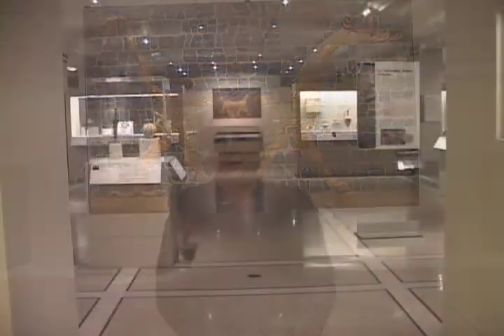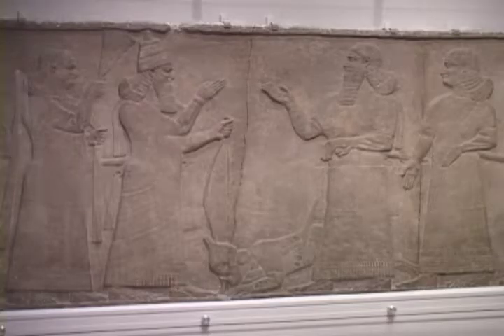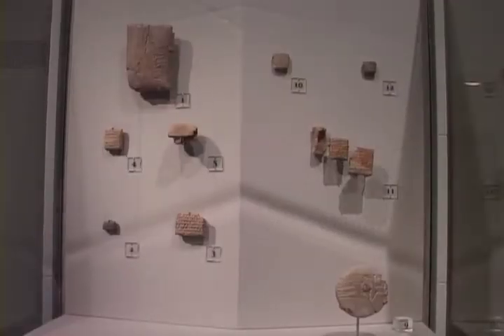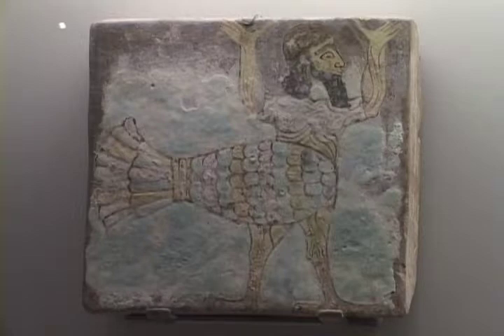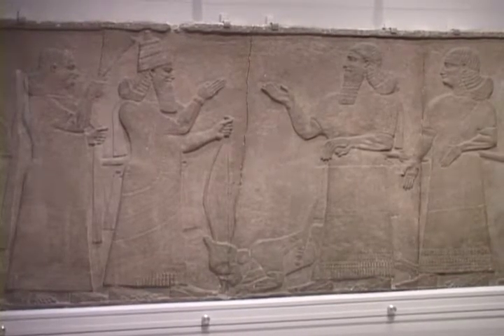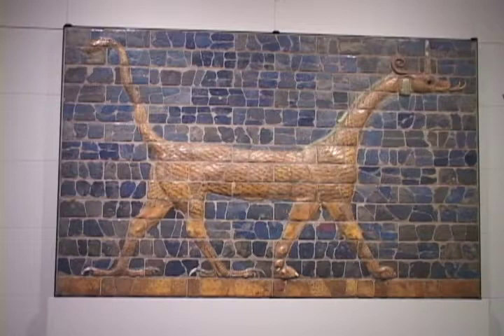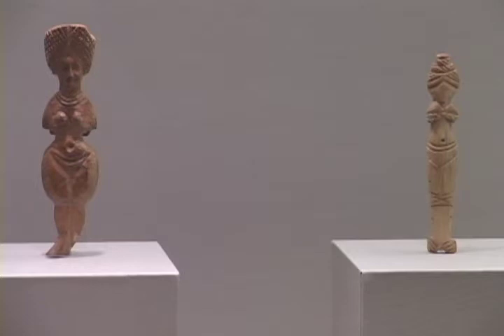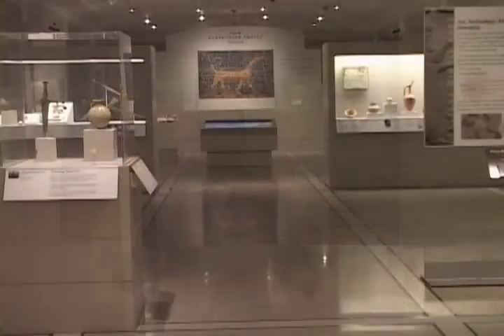The Cutting Room Floor January Februrary 2019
Ancient Middleast Galleries at the DIA